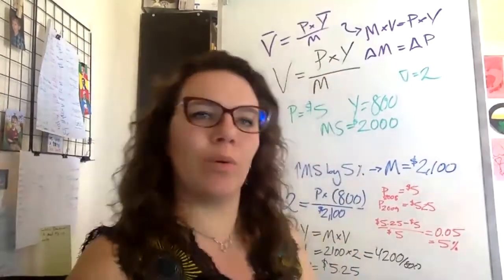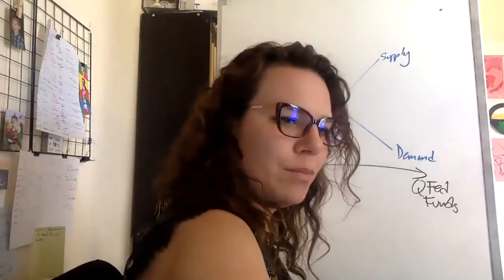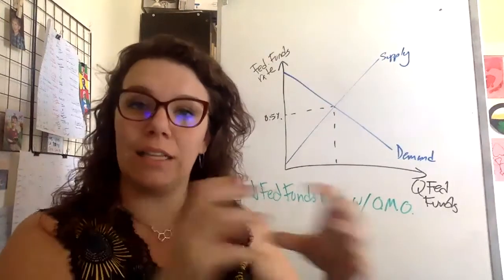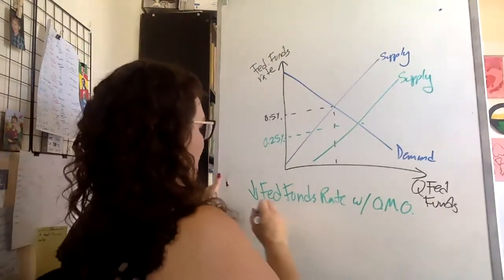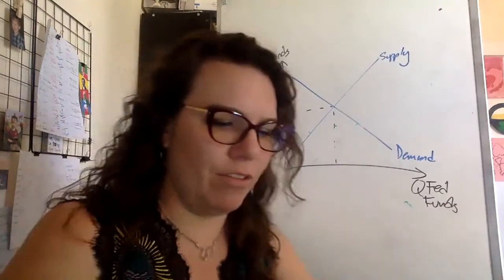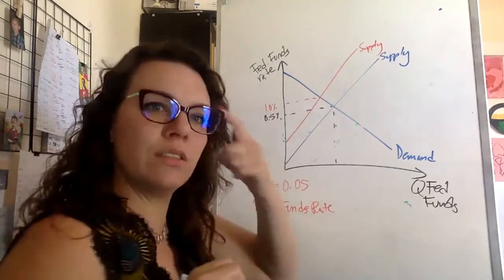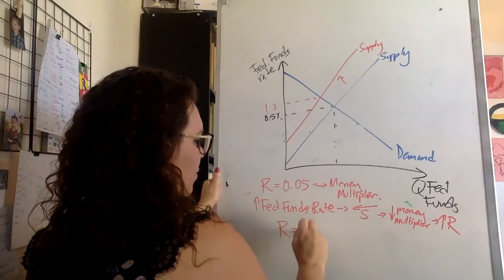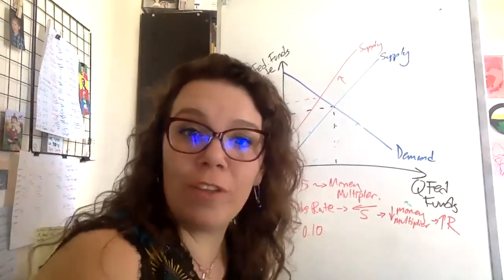Participation Activity - Federal Funds Market and Monetary Policy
This activity shows ow the Federal Reserve can use some of its 3 tools of monetary policy to influence the target, the Federal Funds rate, and try to influence the money supply and economy as a whole!